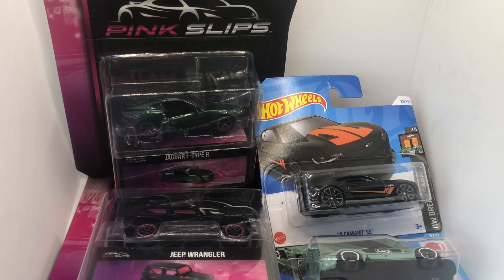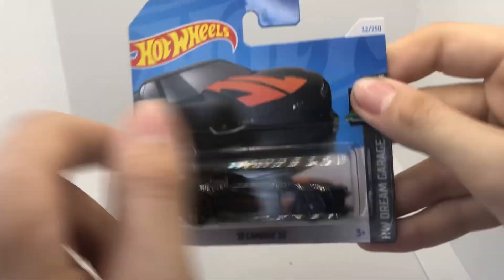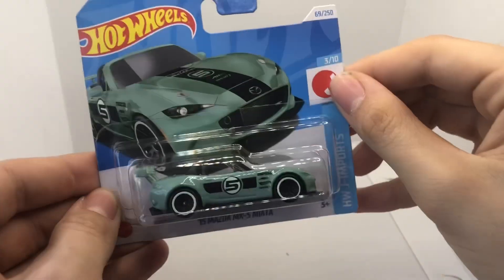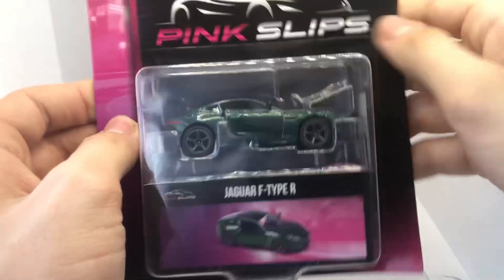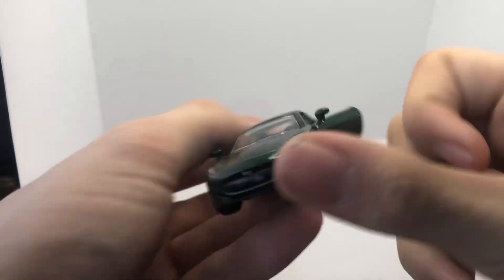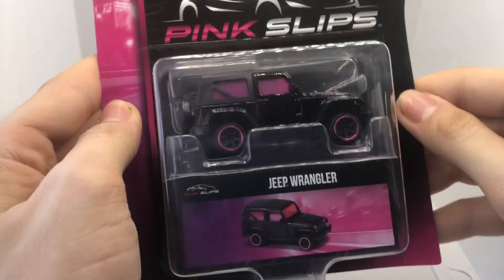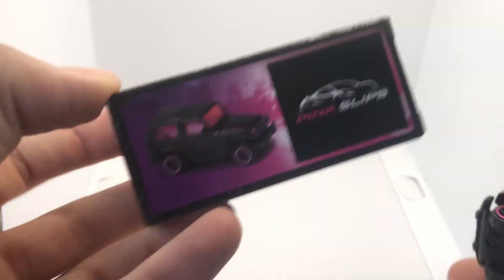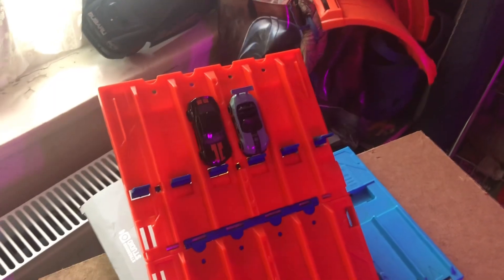Unboxing pink slips and hot wheels!!